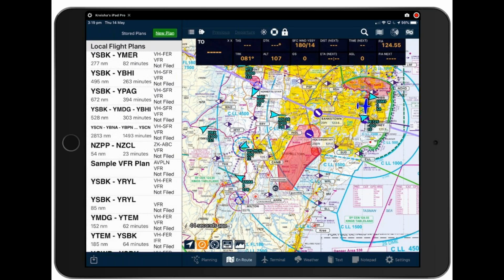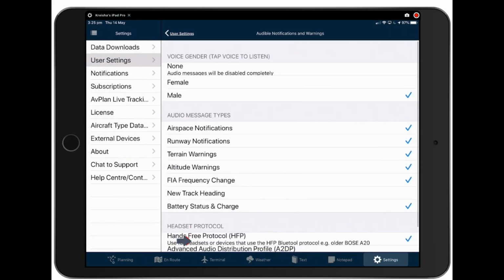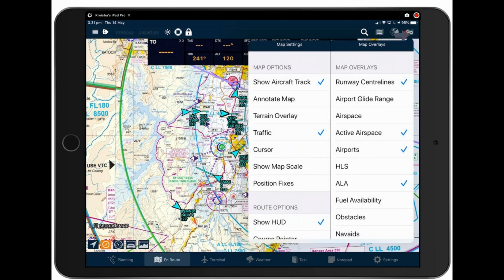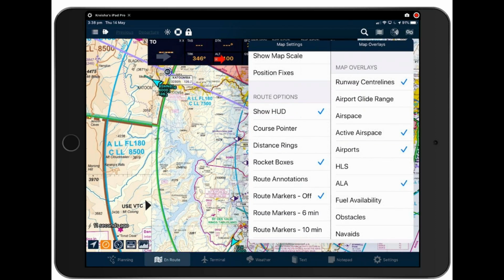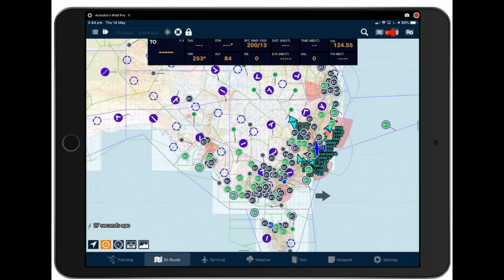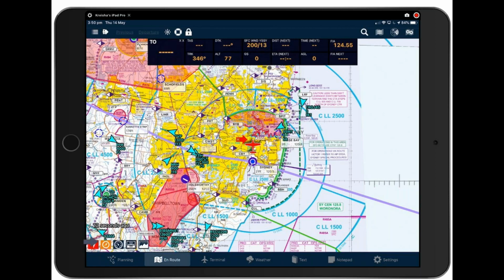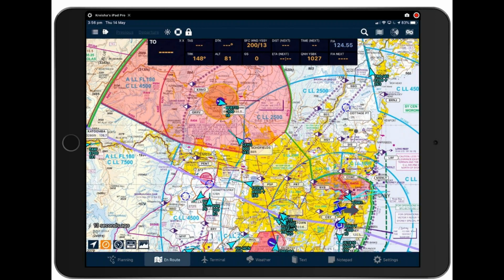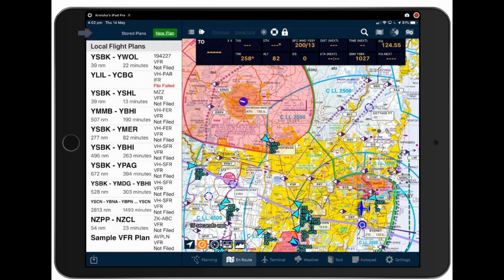Get Started with AvPlan EFB (Part 1)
Part one of our two part series on how to get started with AvPlan EFB